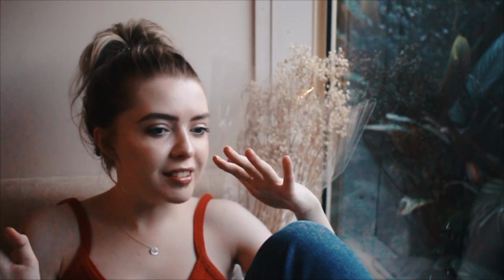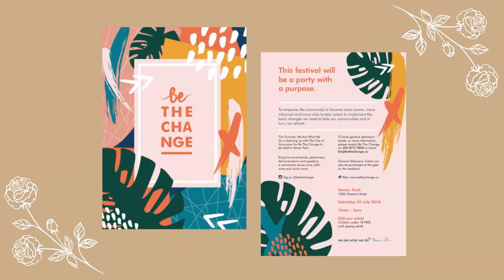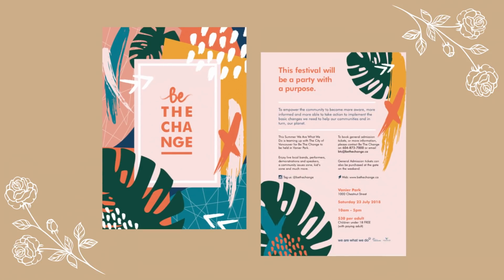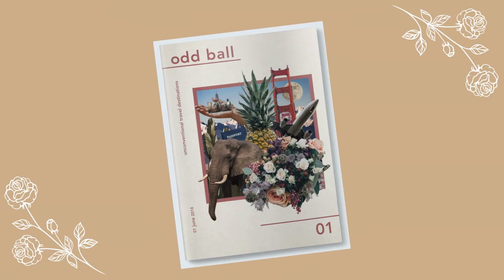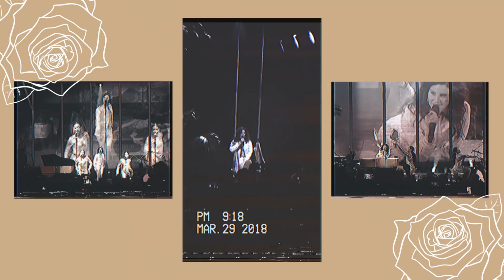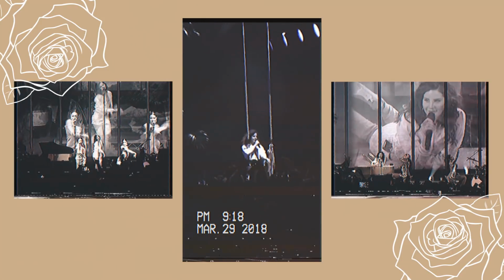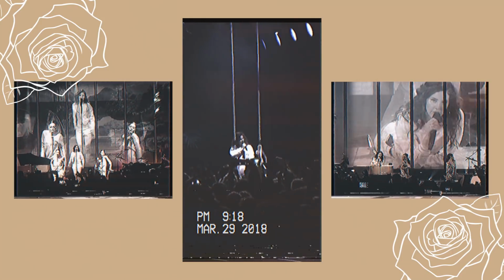four five six // college vlog.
Three cheers for another three weeks of graphic design college doneskies!
I want to cry but that's ok!!!